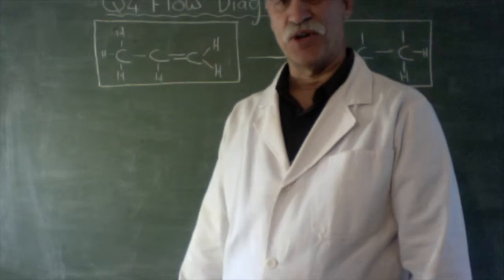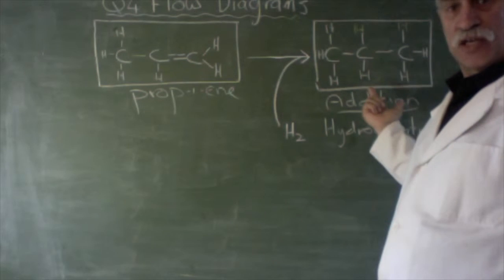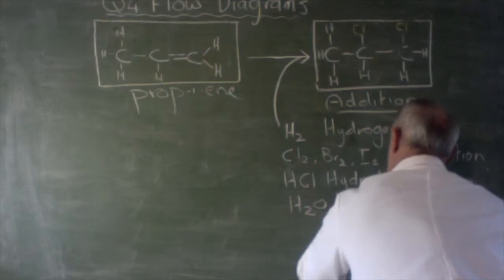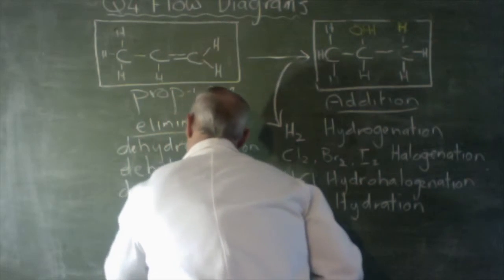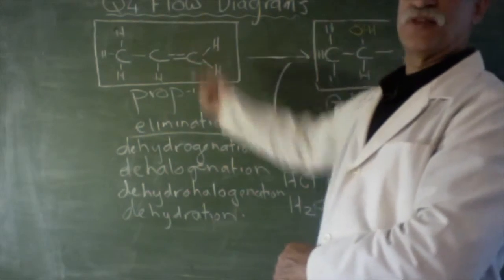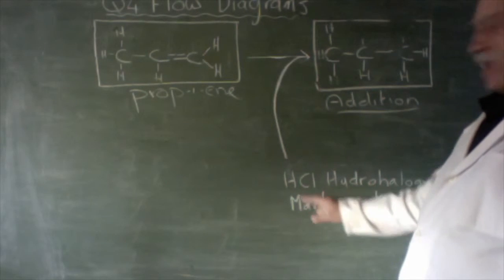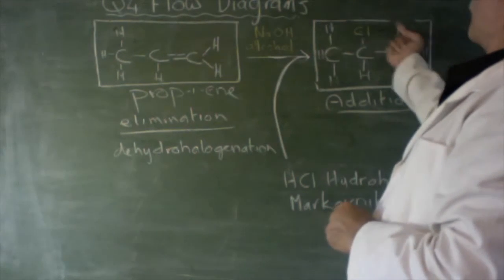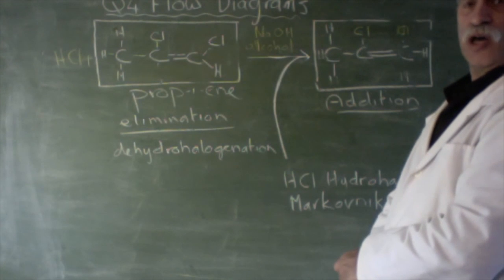Flow Diagrams making of organic compounds.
Addition and elimination reactions like hydrogenation, halogenation, hydrohalogenation, hydration, dehydrogenation, dehalogenation, dehydrohalogenation, dehydration reactions and how these link up.